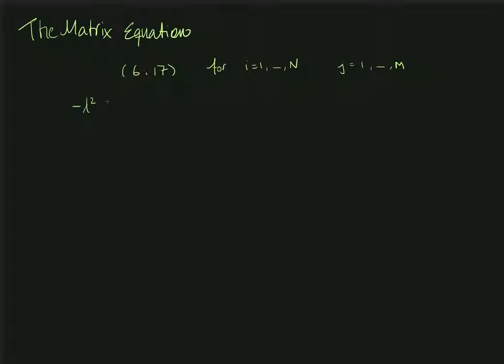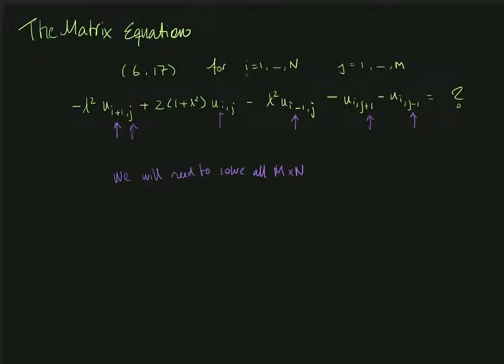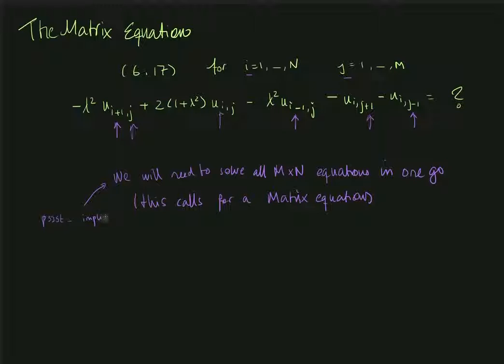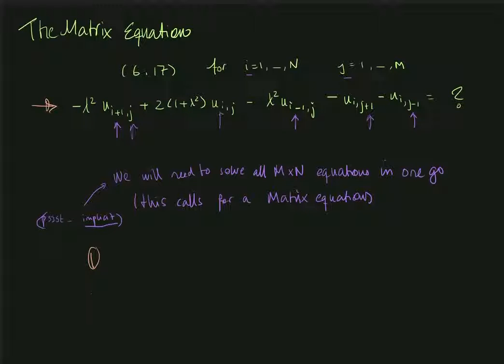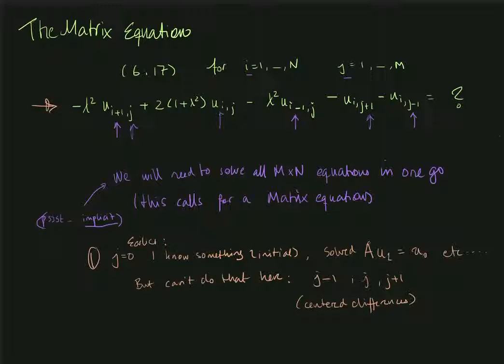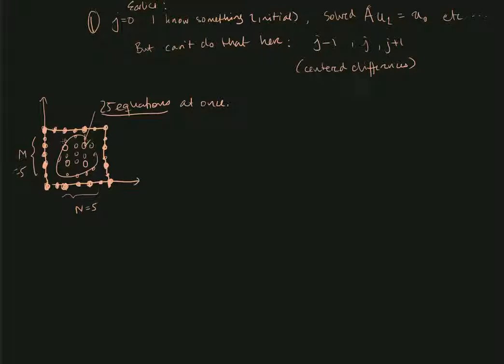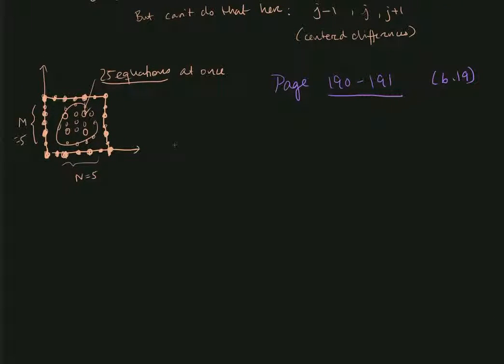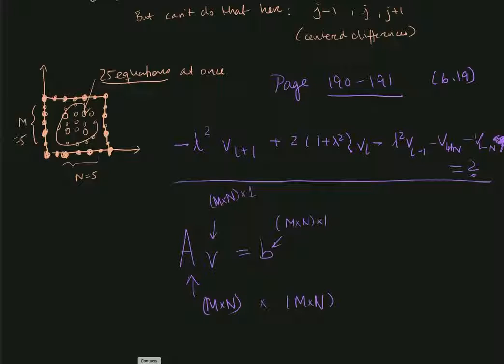6.18 Matrix 2